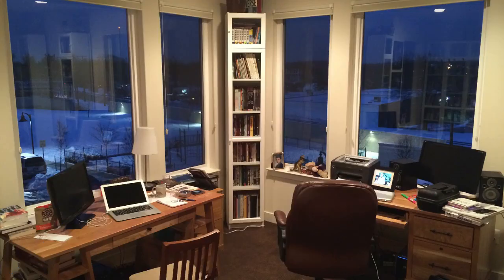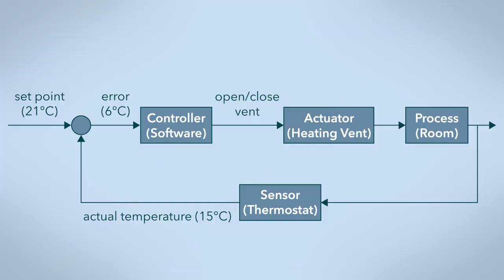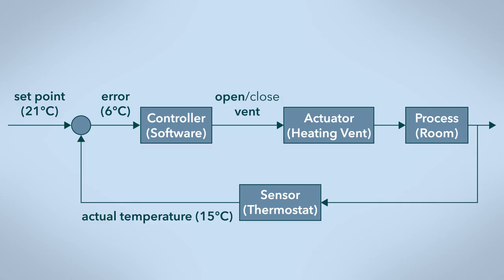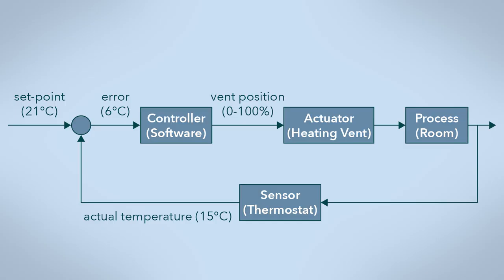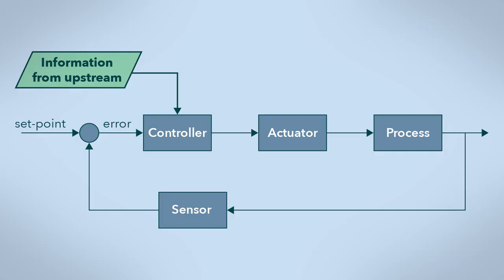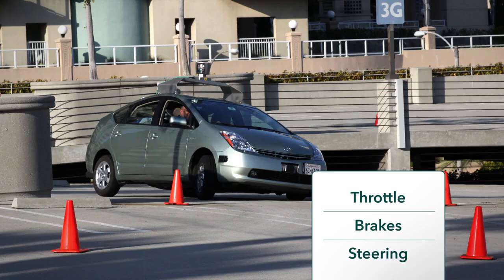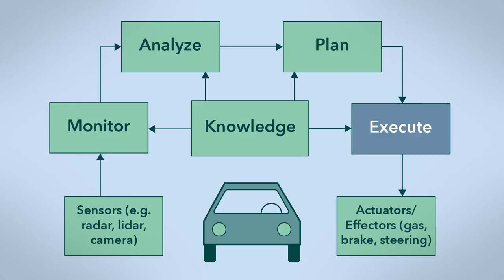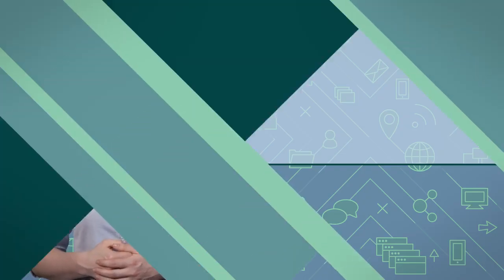Process Control | Software Architecture | System Design